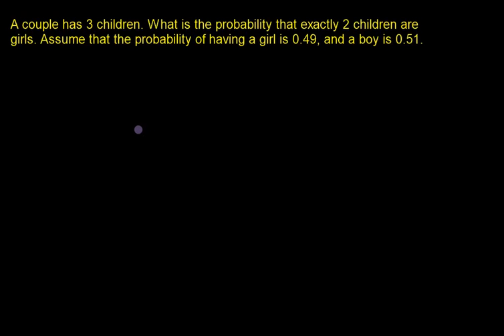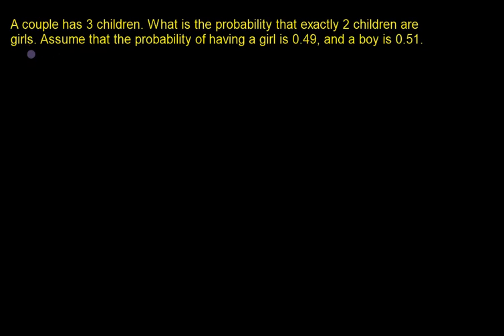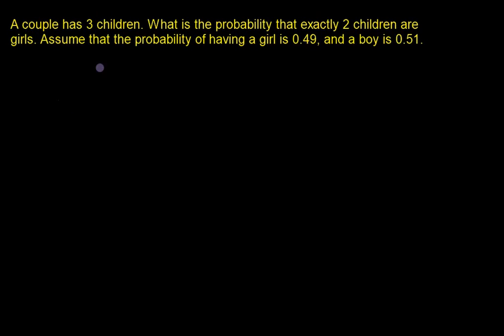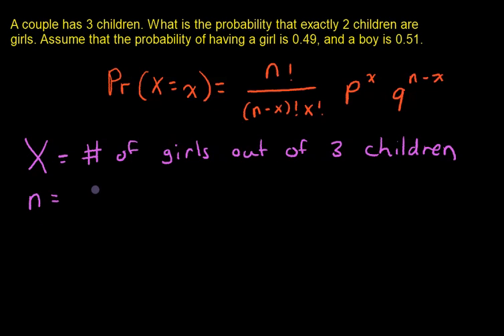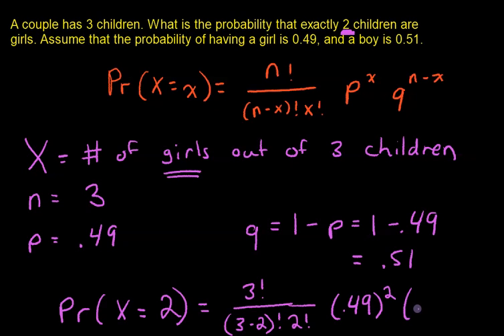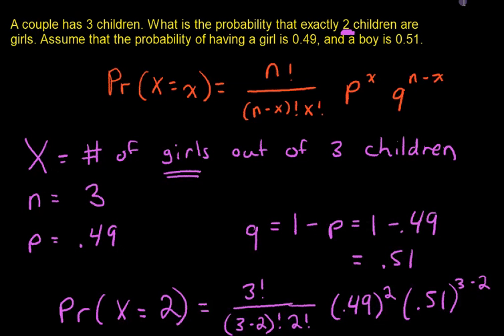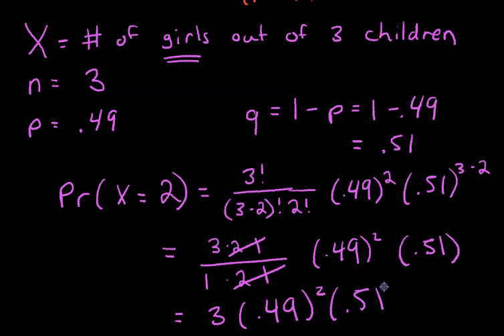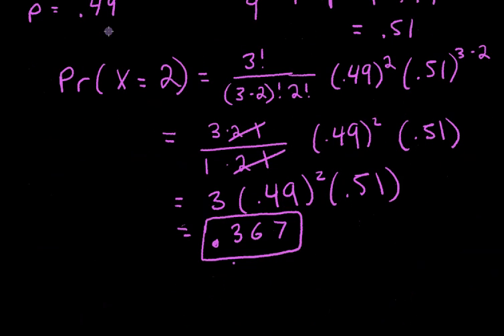Another Binomial Probability Distribution Function Example